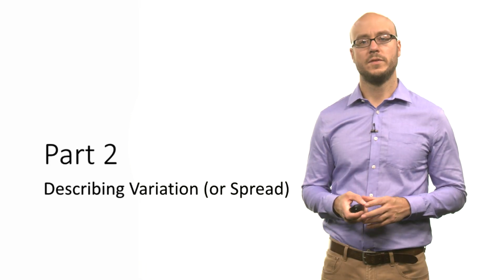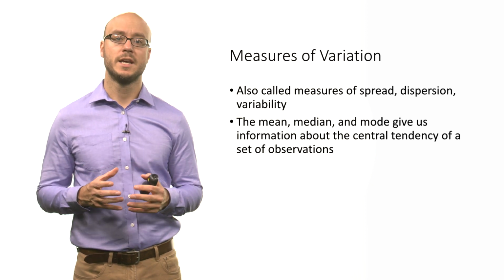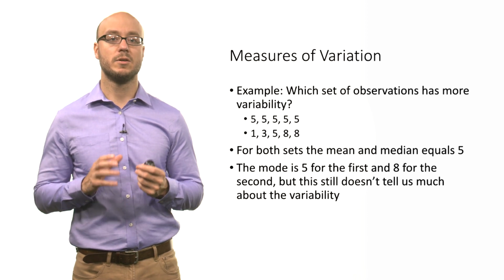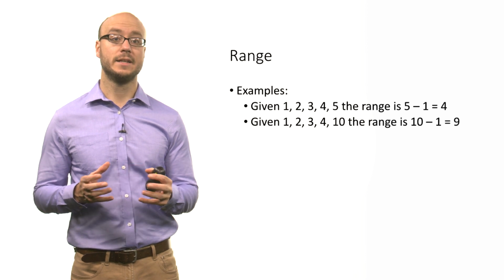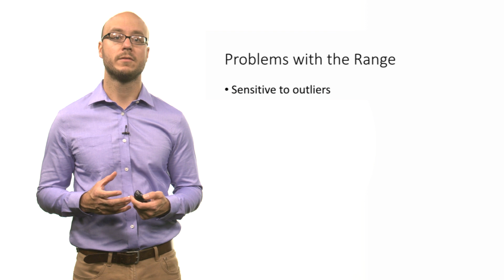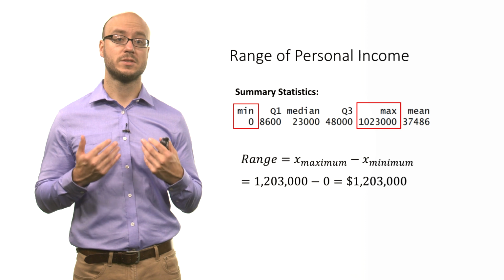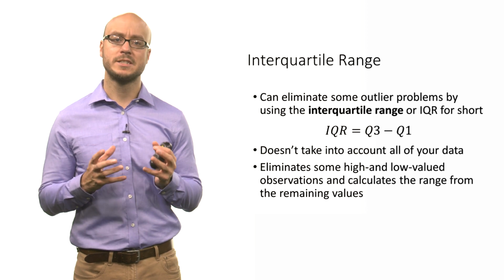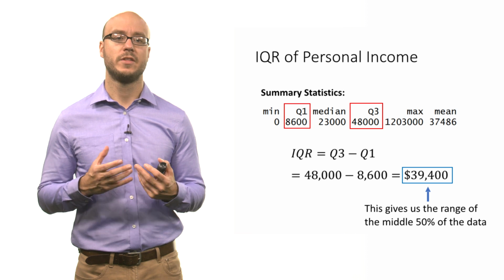STATE100 SP16 24571 W03 S05 KEv3